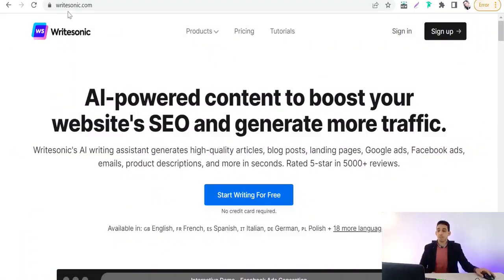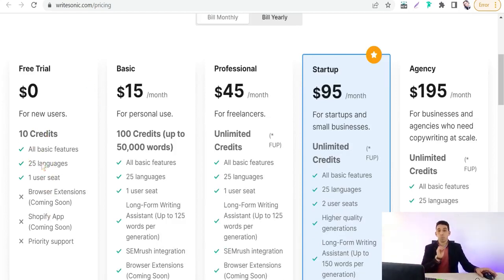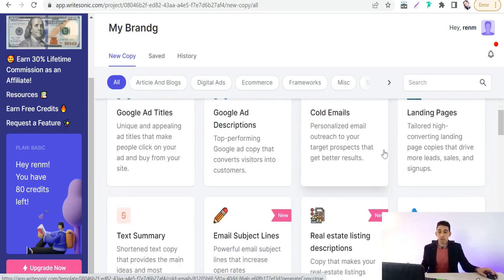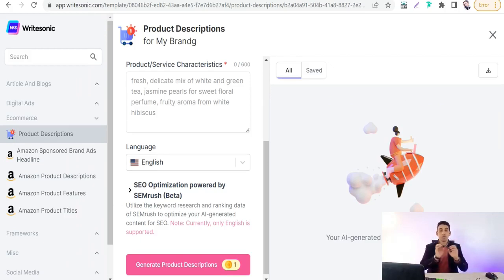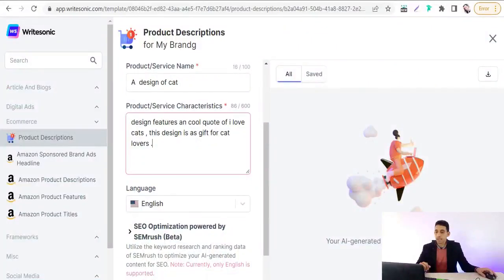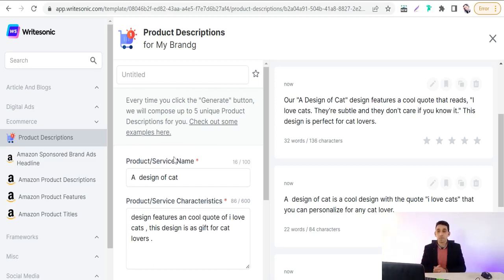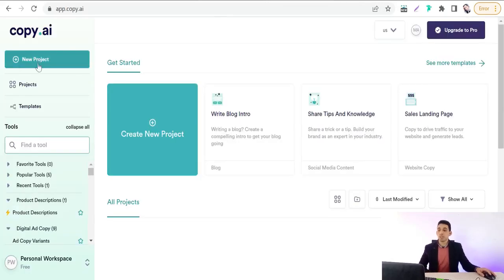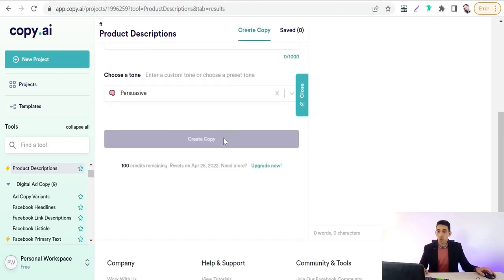Redbubble Description Generator for more Redbubble Sales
Are you struggling to find an appropriate description of your Redbubble design?! Does it play any role?! the answer you'll get in this video and you will know more than one Redbubble description generator that works with AI that gives you high-quality and creative Redbubble design descriptions and Redbubble products as well. like t-shirts, masks, stickers, etc.

👉Top Redbubble tips and tricks
👉How to make designs that sell without photoshop